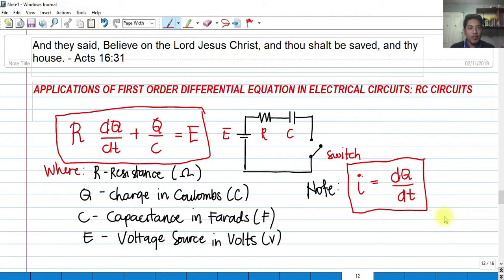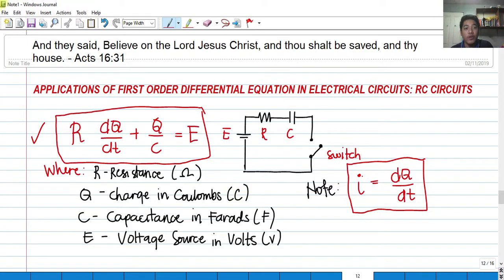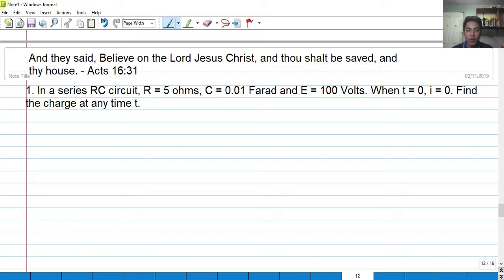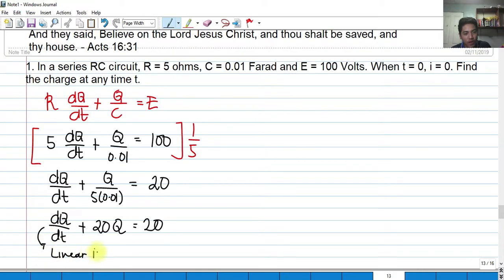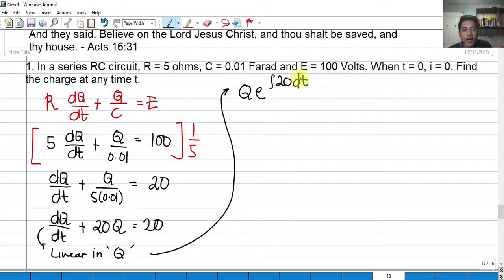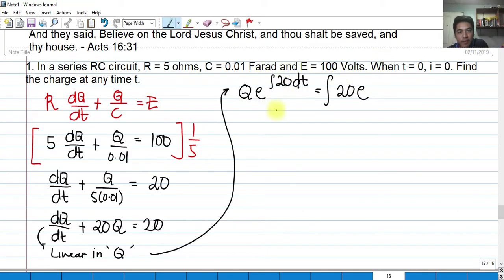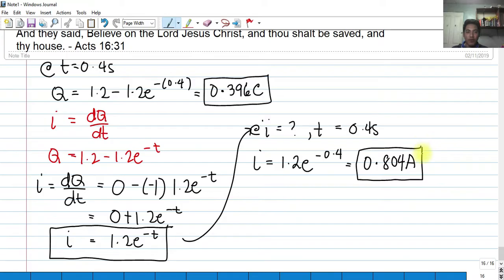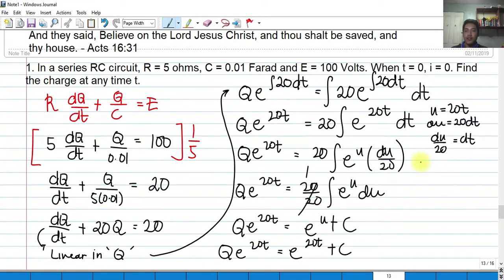RC Circuits in Application of First Order DE - Differential Equations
This video contains two solved examples involving RC circuits.

For more Differential equations tutorial:
RL Circuits in Applications of First Order DE: